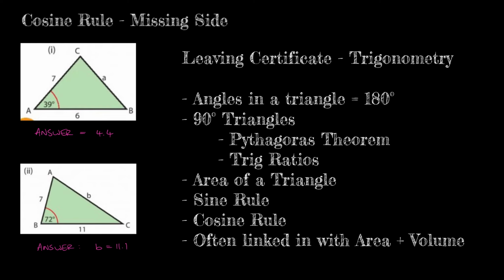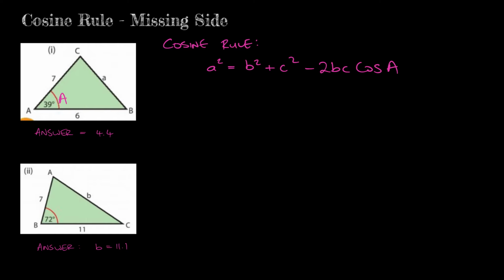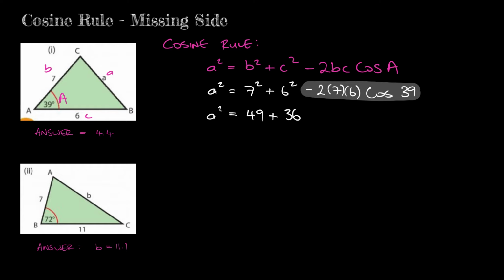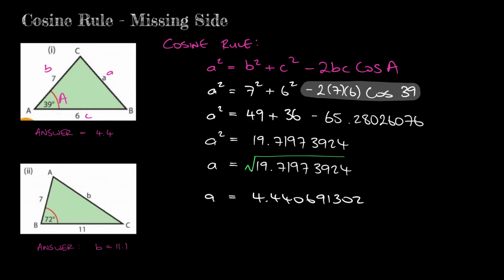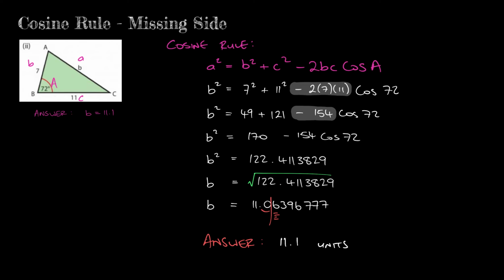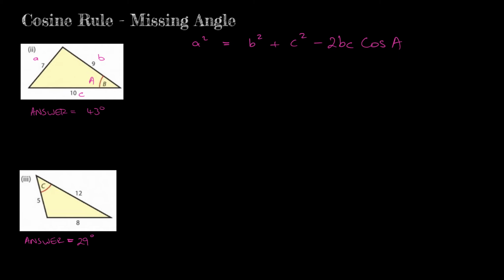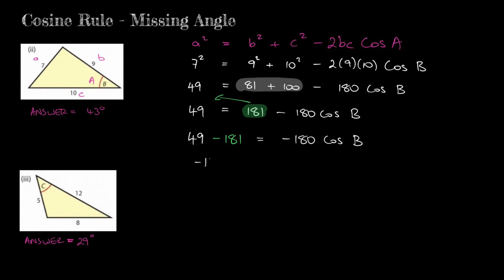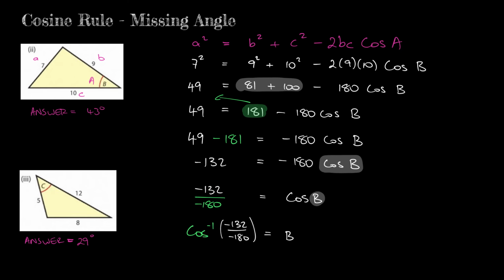Cosine Rule - Missing side and Angle